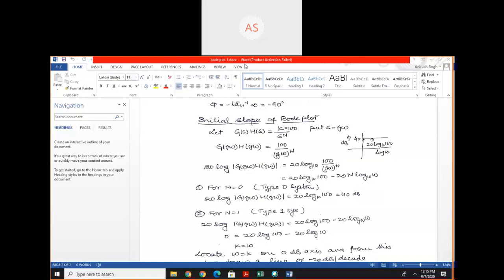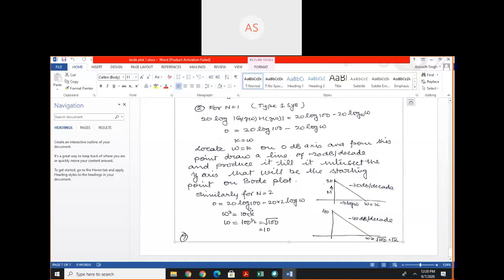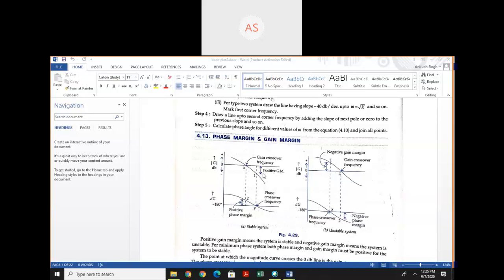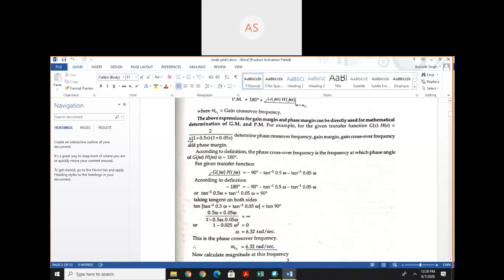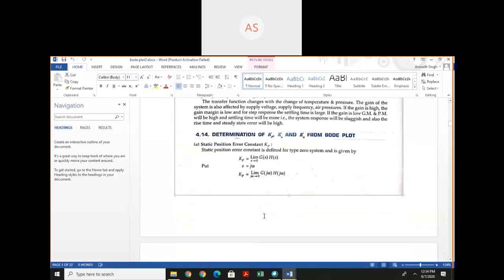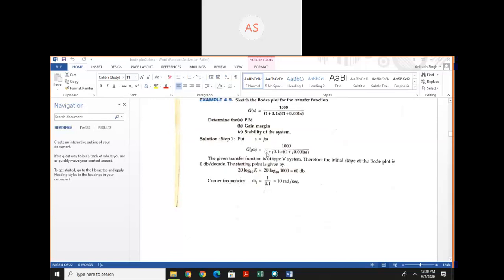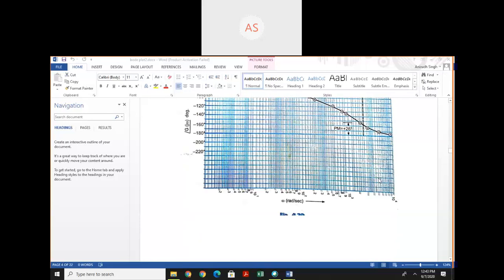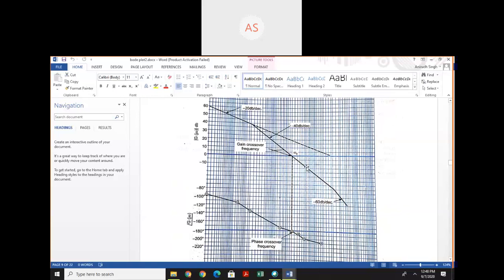bode plot 2,Control Systems, V sem by Abha Singh